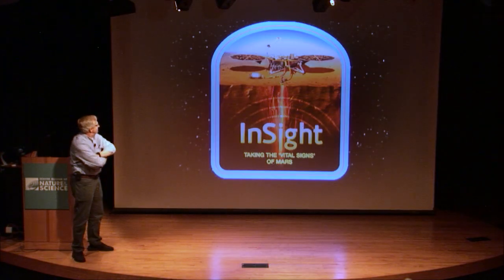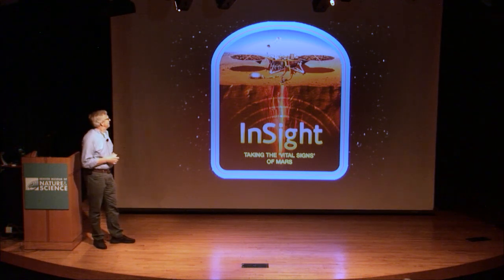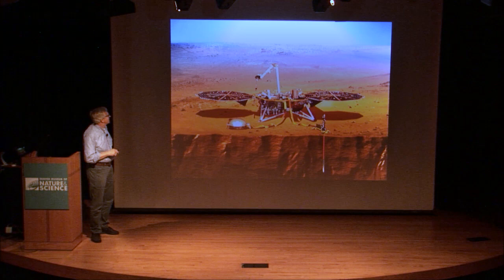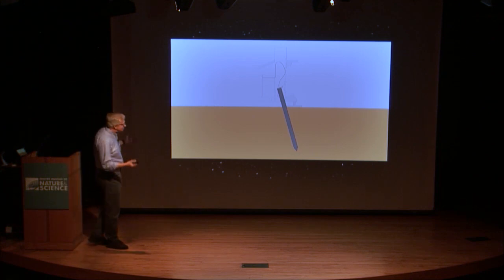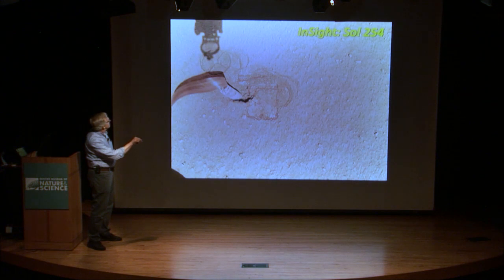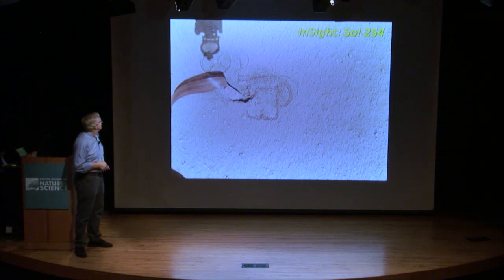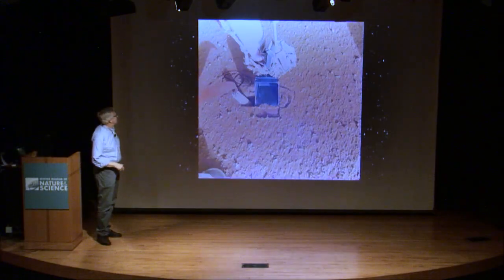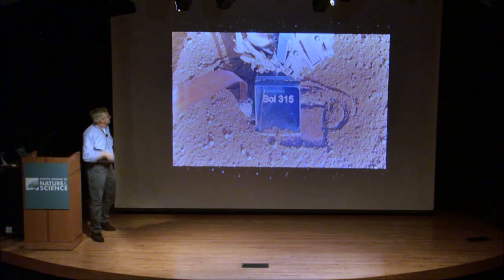60 Minutes in Space – November 2019 – Mars InSight mission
Next up, Steve gives us an update on the InSight lander mission and what’s happening with the Heat Flow Probe instrument.

60 Minutes in Space - Scientists from the Denver Museum of Nature & Science take you "behind the stories" using the best images and animation available to help understand the latest developments in space science.